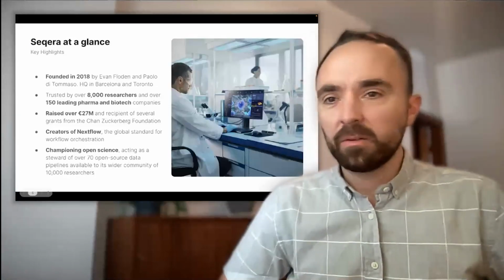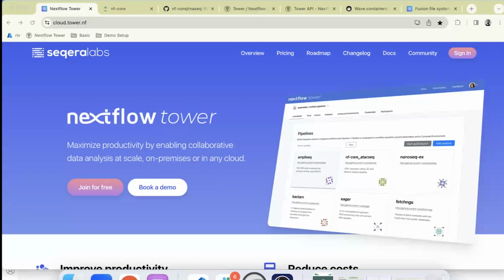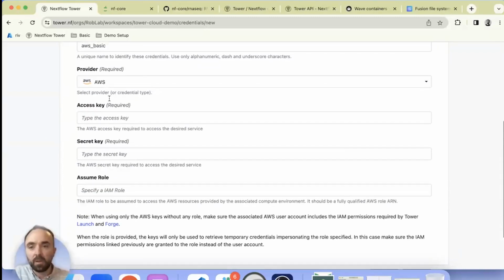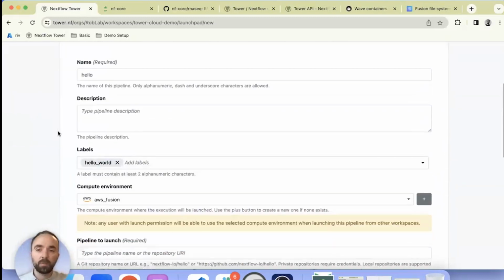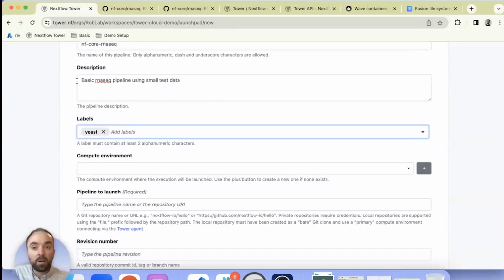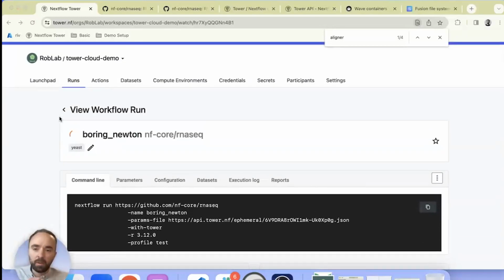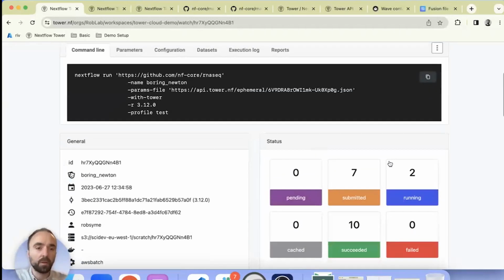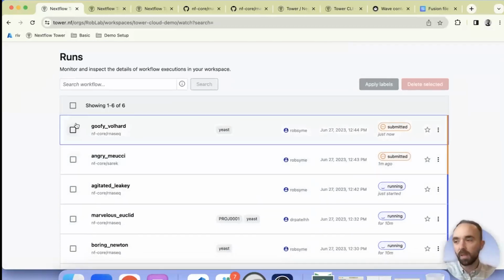Webinar: Learn the basics of Nextflow Tower Cloud (June 2023)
In thi webinar we cover:
- Discover how to set up your environment and configure Nextflow Tower
- Launch and manage workflows using Nextflow Tower
- Learn how to monitor scalable Nextflow data analysis pipelines and compute environments on-premises or across the cloud
- Optimize your workflows with Nextflow Tower’s advanced tools and features.
- Live Q&A
and more!